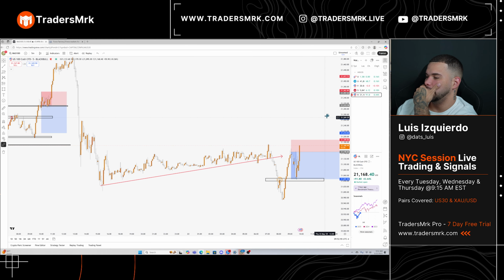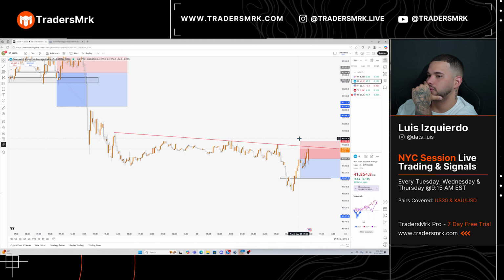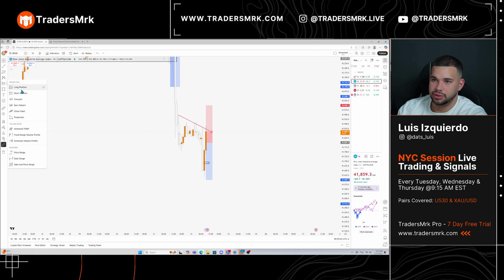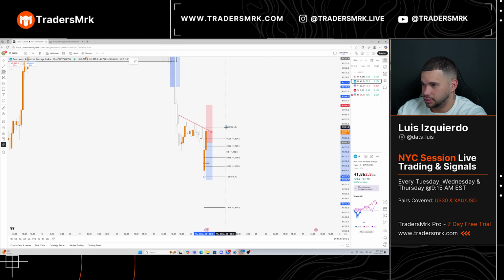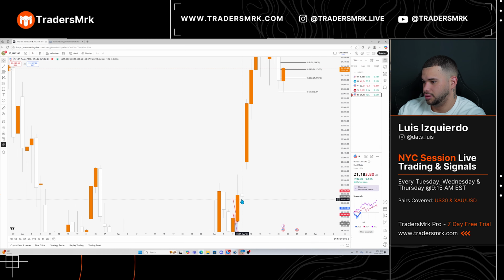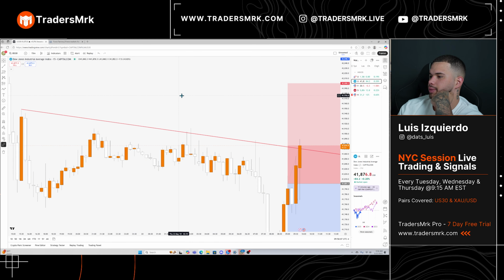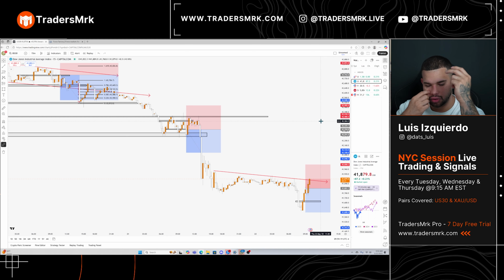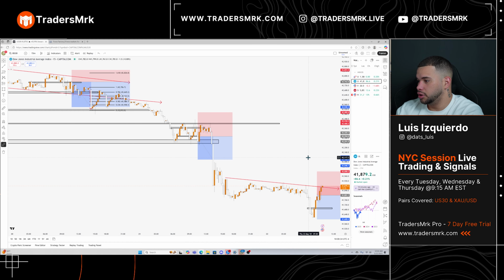5.22.25 - Live Trading NYC Session with Luis - TradersMrk Pro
5.22.25 - Live NY Session | US30 & XAUUSD | TradersMrk Pro with Luis

Join Luis — lead analyst and founding educator of TradersMrk — as he trades the New York session live with our Pro community. In this session, he focuses on high-volatility setups on US30 and XAUUSD, walking you through the exact process he uses to find sniper entries and secure profits in real time.

With over 7 years of experience, Luis brings unmatched precision and structure to every live session.

Inside this video:

How Luis prepares for the NY open with market structure and volatility
The exact criteria he uses to enter trades on US30 and gold
Live risk management decisions as the market moves
Mindset shifts that separate amateurs from consistent traders

📅 Luis goes live every Tuesday, Wednesday, and Thursday at 9:15 AM EST exclusively for TradersMrk Pro members.

🚨 Want full access to sessions like this?

Join TradersMrk Pro and get:

✅ 9 live webinars per week from 3 expert mentors
✅ New York, London & Asian sessions covered
✅ 12–15 weekly signals (US30, Gold, GBPJPY & more)
✅ 1:1 mentorship opportunities
✅ Full eBook library & trading resources
✅ Dedicated support in the community

Don’t just take signals. Trade like a Pro.